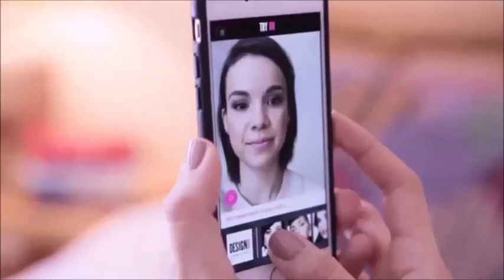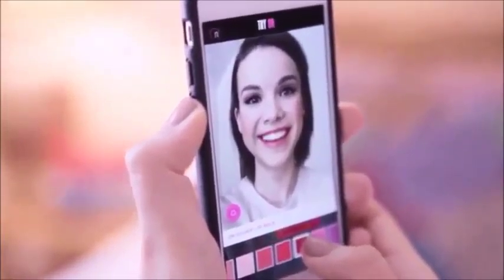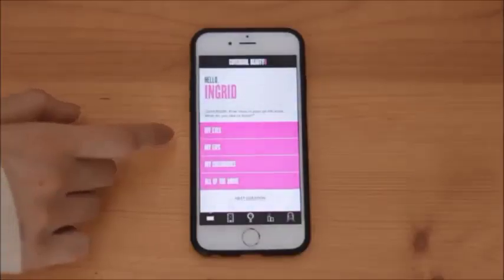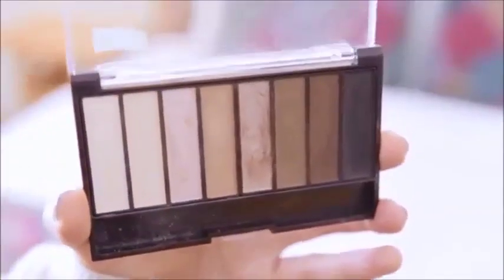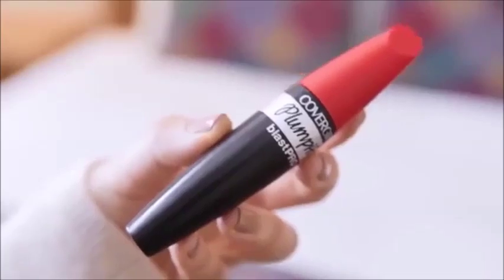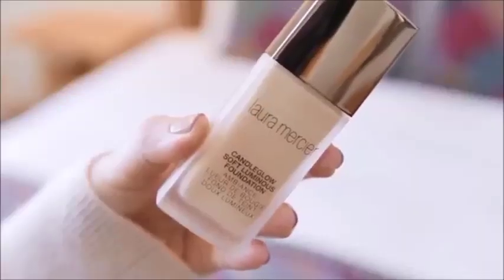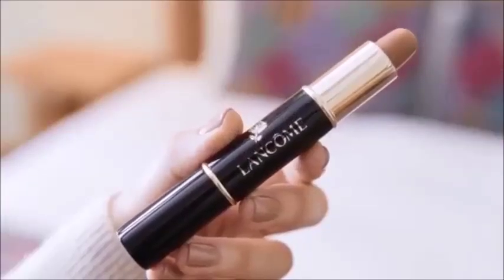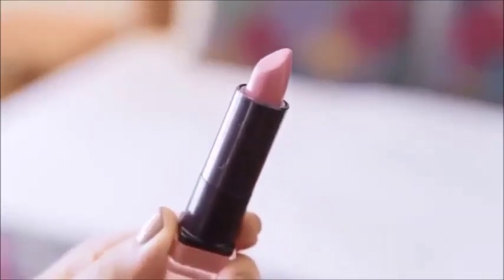EP 07 - Nude Makeup Tutorial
nude makeup
nude makeup look
nude makeup tutorial
nude makeup palette